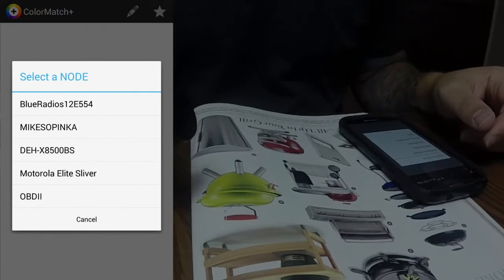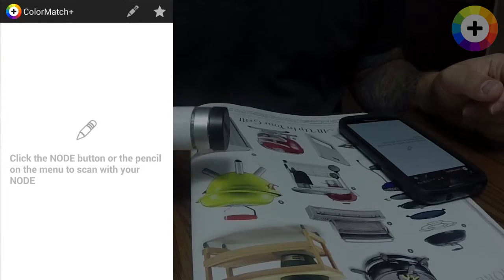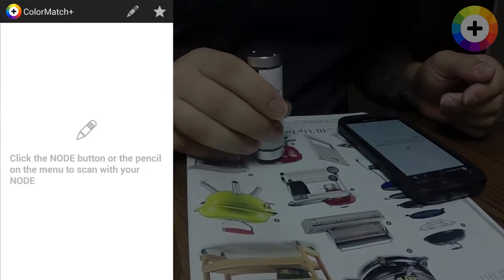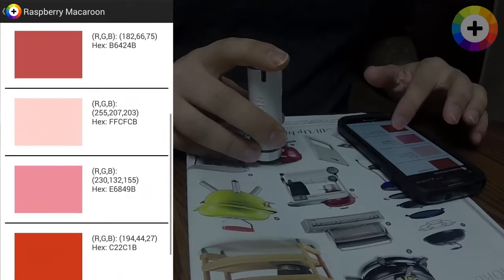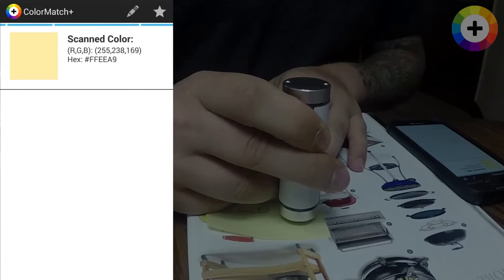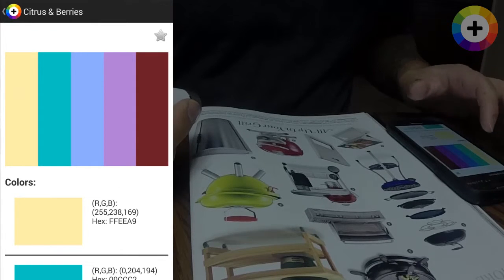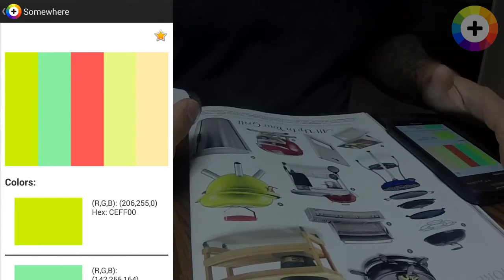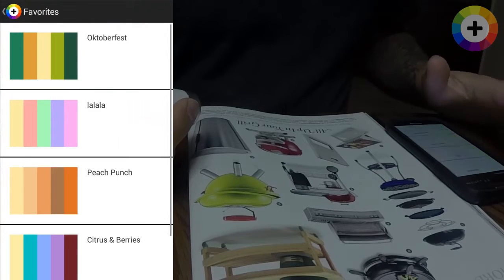ColorMatch+ for NODE+Chroma (Android) DEMO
DEMO video of ColorMatch+ for Android.  Requires the NODE+Chroma sensor device.